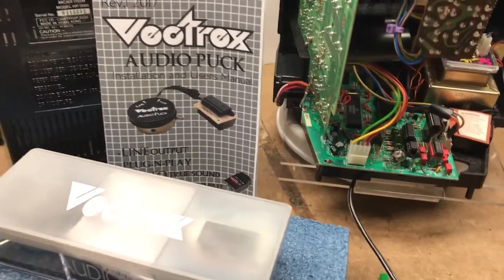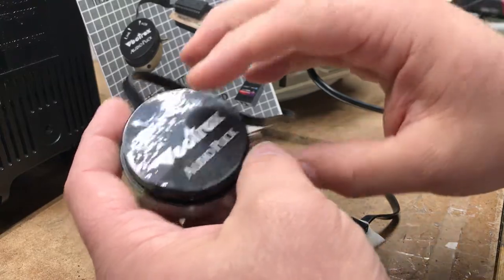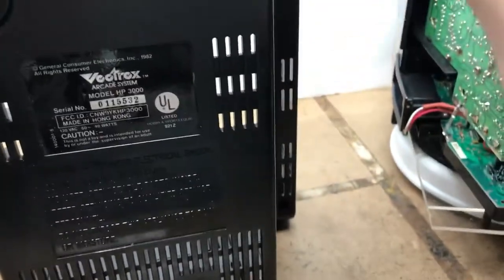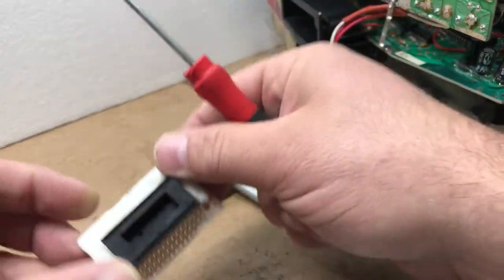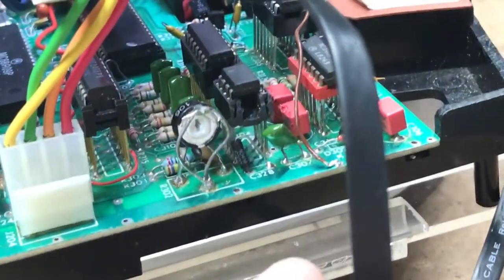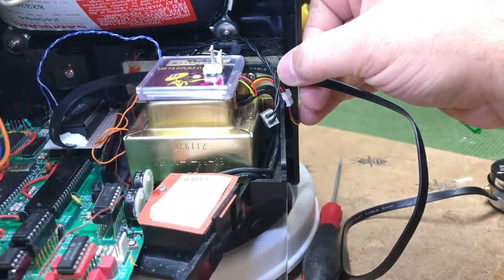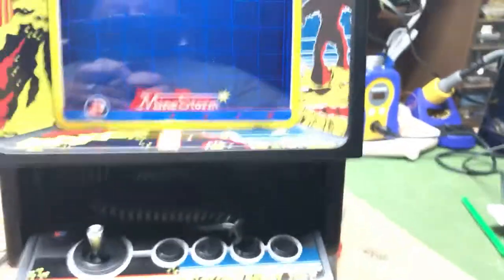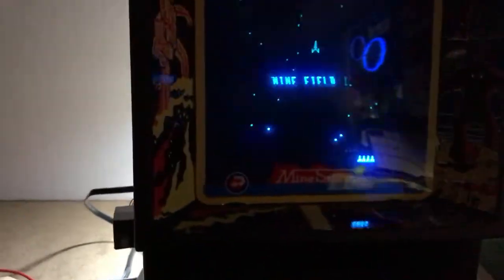Vectrex Audio Puck. (Audio Tap without headphone support) info and installation process.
Introducing the Vectrex Audio Puck (VAP for short). It is the smaller sibling of the Vectrex Audio Tap without headphone jack and amp. The Puck gives you true stereo from your Vectrex with Line-out and AtariVox input mixing support. This video gives information on the product and how to installed it in minutes. My Buzz Off kit is recommended to remove the Buzzing from the stock Vectrex so you can enjoy this product at it’s fullest.

Facebook Group - The Buzz Off kit and VAT for Vectrex gaming systems.

Ebay listing is here: